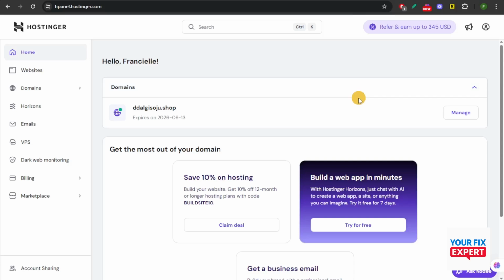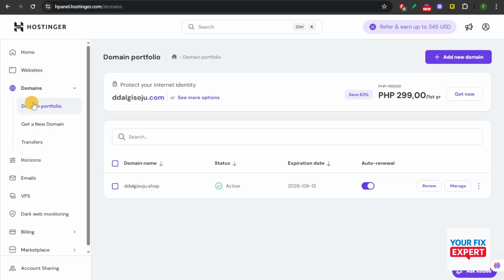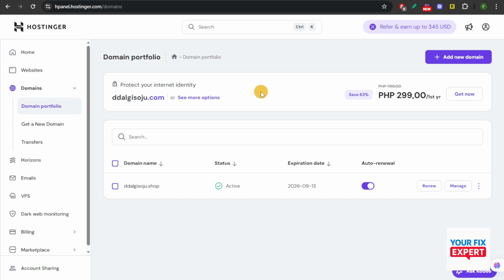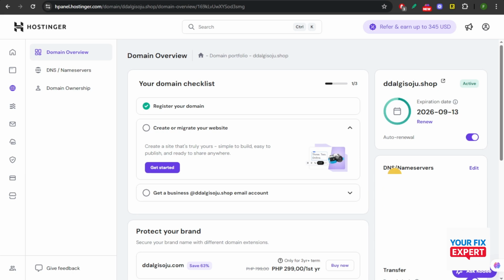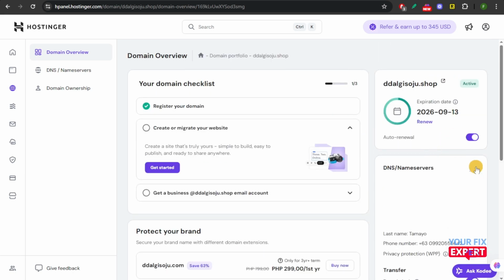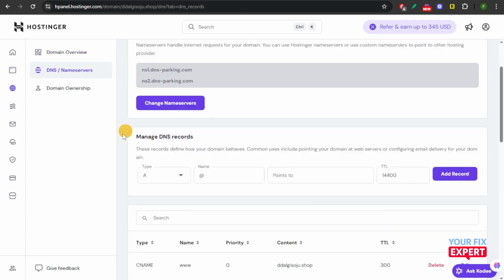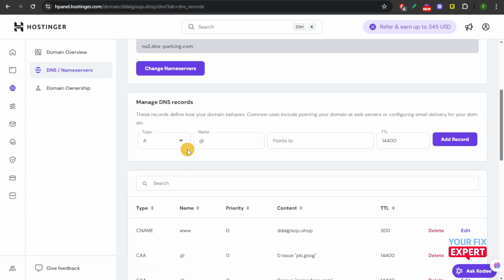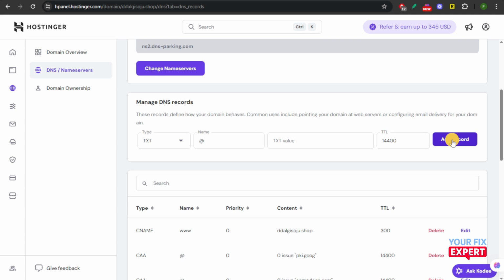How To Add Txt Record in Hostinger - Best Method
If you’re wondering how to add txt record in Hostinger, this quick guide is for you. In this video, I’ll show you step by step how to add a txt record in Hostinger so you can get it done without stress. You’ll also learn how to add a txt record in Hostinger 2024 and even how to add txt record in DNS Hostinger. It’s a simple and very easy way to manage your settings.

By the end, you’ll know exactly how to add DNS txt record in Hostinger and how to add a record in Hostinger the right way. Follow along and you’ll see how to add txt record in Hostinger 2025 - very easy!